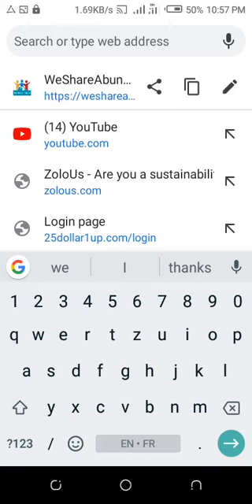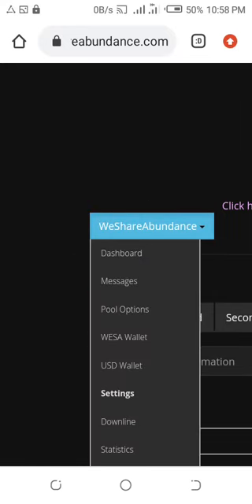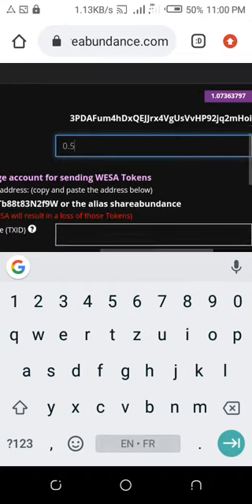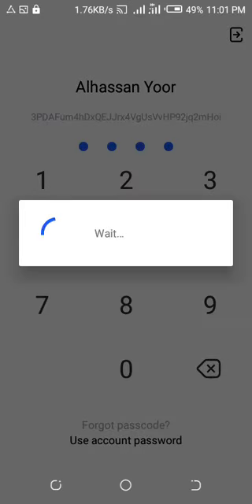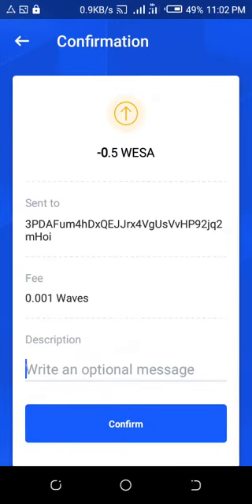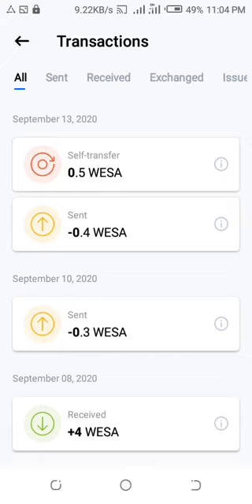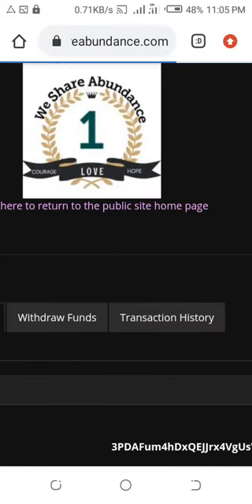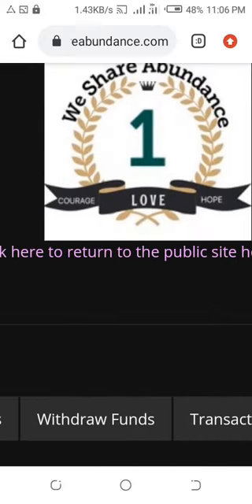We Share Abundance - How to Deposit WeSA tokens into Your WSA Account From Waves Wallet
We Share Abundance -  How to Deposit WeSA tokens to Your WSA Account
- Register to We Share Abundance now!

Please Note: Before you can make withdrawal from WeSA, you must first be KYC verified!

Claim $2 Free, Get Paid to login to Your Account Daily for FREE

WESA Tokens are the hot property in the Crypto Space.

These are Tokens associated with the We Share Abundance (WSA) economy and have grown from about 5 cents 12 months ago to around $20 each today.

They will probably be over $40 by this time next month.

They will be into thousands of dollars each within 12 months.

They are unique in the world of Crypto and that is why they are growing so fast..

You can buy these on the Waves.exchange right now but better still you can join We Share Abundance and get them FREE!

Just 100 Tokens bought today are likely to make you a millionaire within 2 years.

Stake Pools for a Guaranteed minimum 50% return on a 30 day contract and you will start to build your nest egg today.

Most Staking plans are long term, usually 12 months or more, but with WSA your cash is only tied up for 30 days and you are guaranteed a profit.

Its Simple, Its Revolutionary and It Works!

You don't need to be a crypto expert...

2. Verify your email ( you can't log in until you do this). Check spam folders if not in your inbox and if you still have trouble put in a support ticket.
3. From the dropdown menu in your office select "Pool Optiions"
4. Choose the Pools you wish to enter and add them to the cart (Pools must be entered in order). If you choose all 6 Pools and stake within 48 hours of registration you will get an instant $25 cash back reward.
5. View cart and review the items
6. Checkout and select payment method (1 and 2 are 100% automated).
    If you already hold some crypto assets you can select to use them with the coinpayment options. Time usually about 20 minutes to complete but can be 2 or 3 hours.
    If you are esperienced in trading Crypto then you can buy WESA Tokens in the Waves exchange and upload them to your WSA Wallet and stake pools with them. Time, can take upto 8 hours depending on when you request your deposit as these are processed manually.

To recap; the fastest way to get started is using a debit or credit card or your Paypal account. Deposit $125 within 48 hours of registration and get an instant $25 cash back
PLUS $5 a day for 30 days
PLUS 6 FREE entries into our monlthly lottery where you can win prizes ranging from a few dollars to thousands of dollars
PLUS first chance to buy WESA Tokens at half price and double your money INSTANTLY

Create your We Share Abundance FREE account now!

Queries answered in this video:
we share abundance,we share abundance review,we share abundance scam,we share abundance withdrawal proof,we share,what is we share abundance,we share abundance founders,graham frame,weshareabundance.com,we share abundance sign up,we share abundance login,create we share abundance account,how does we share abundance work?
WeSA
WESA